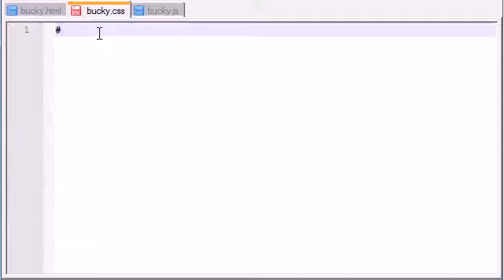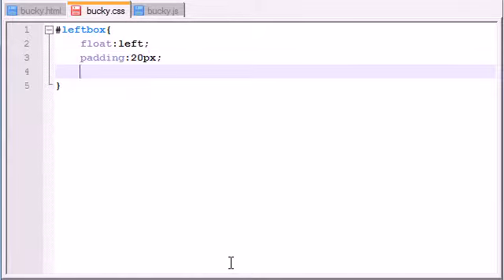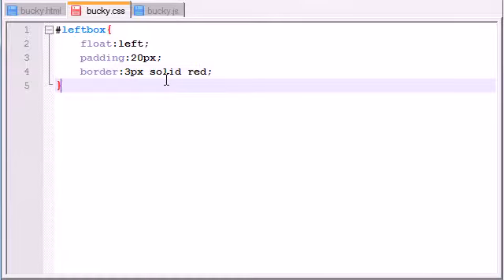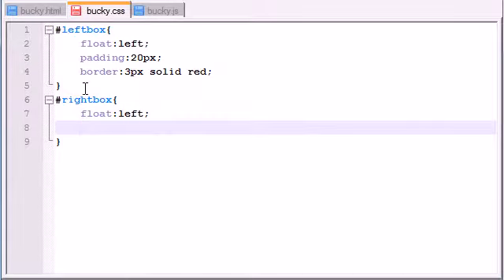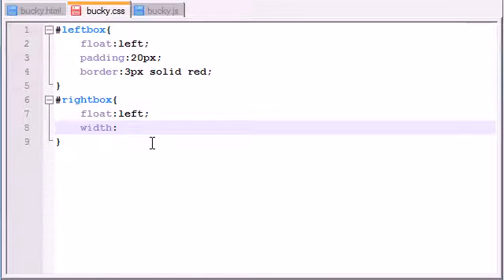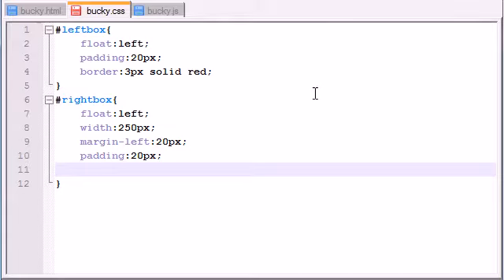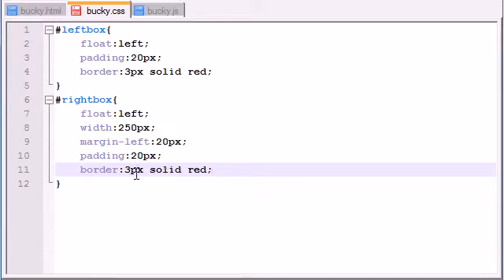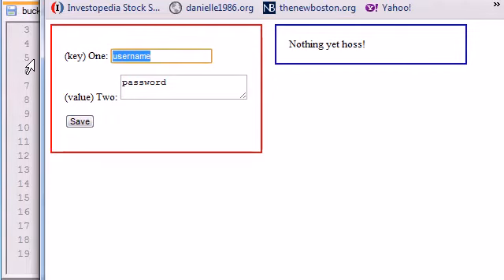HTML5- 49 Making the Web Storage Program Pretty